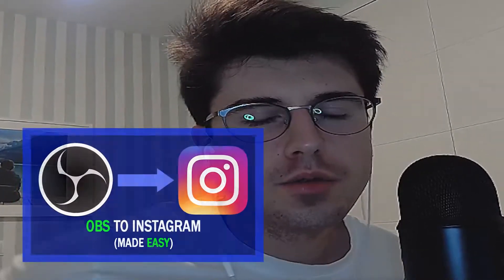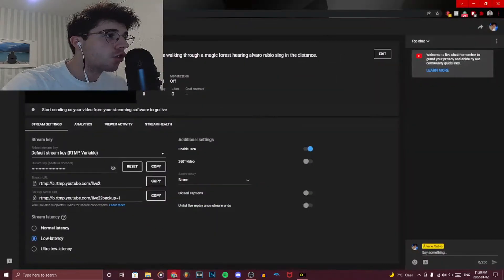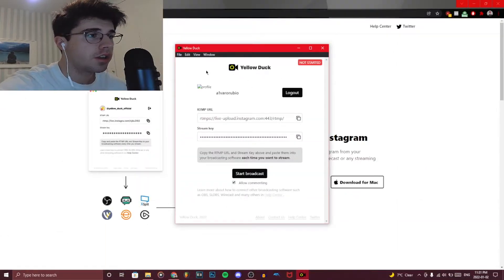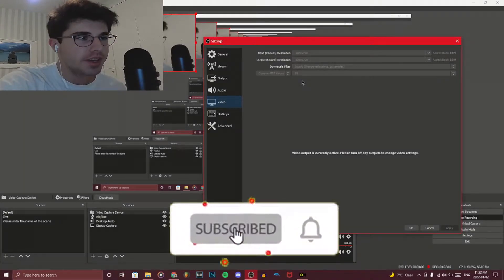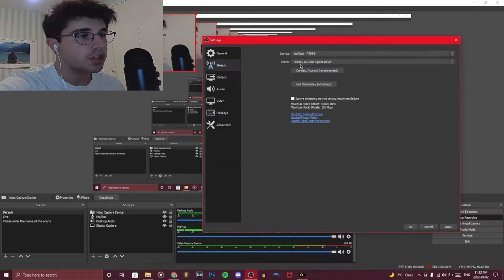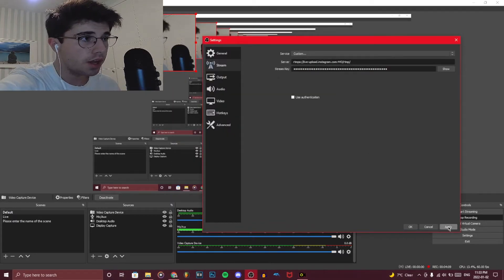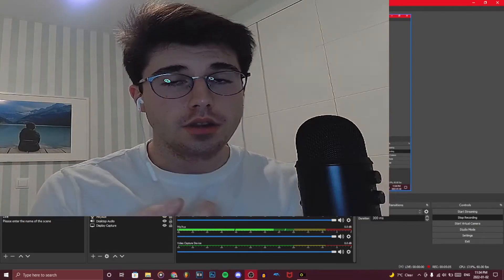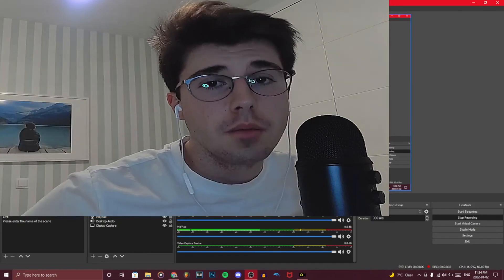How To Live Stream On INSTAGRAM Using OBS (Free + Easy)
Ever wanted to stream your computers screen to Instagram? With this easy guide it will be a matter of minutes before you are live on Instagram with OBS Studio.

Streaming with OBS Studio on Instagram is easy! The only thing you need is Yellow Duck, OBS Studio, a Webcam and a microphone of some sort.

To be able to stream to Instagram with OBS Studio you need to set up a new OBS Studio Profile and OBS Studio scene collection. To stream to Instagram with OBS Studio make sure to set the OBS Studio canvas to 1080×1920 this is FullHD but in vertical mode.

Next simply arrange your OBS Studio input sources for you're liking. A tip to Stream to Instagram with OBS Studio is to only use half of your desktop in OBS Studio, so you have a vertical aspect ratio when you stream to Instagram. I usually set up OBS Studio to split my view in top 1/3 Webcam and bottom 2/3 desktop or the application I want to stream to Instagram using OBS Studio.

Next up you need to set up your Streaming destination in OBS Studio using Yellow Duck. Once that's done you will be ready to stream your computer to Instagram with OBS Studio.